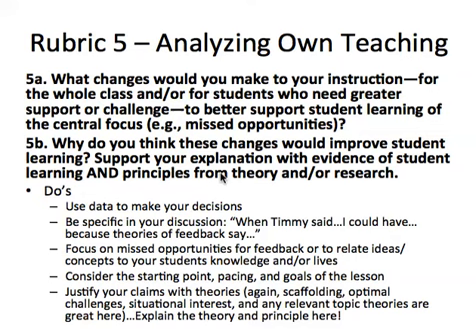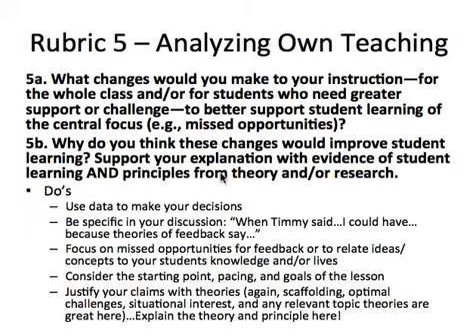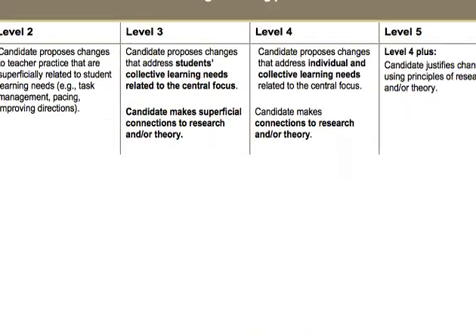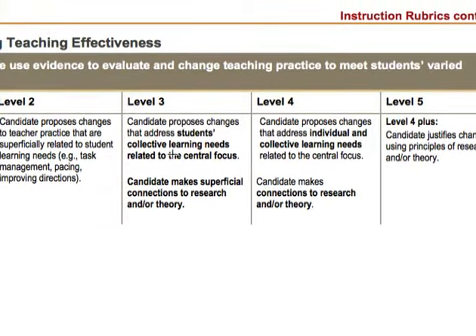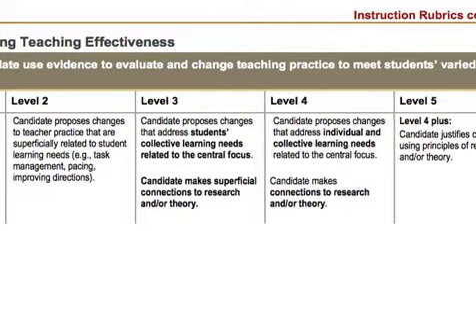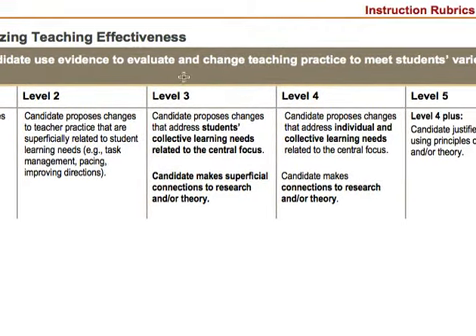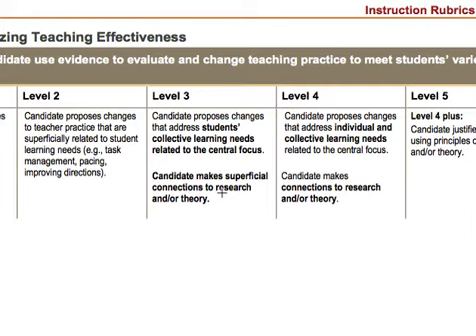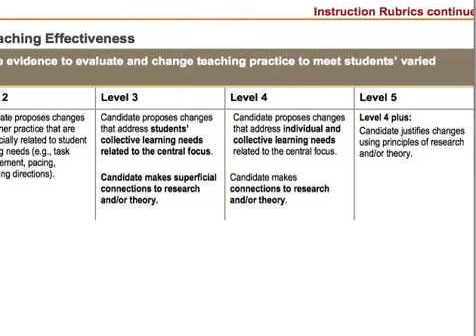Instruction Rubric 5 Analyzing own teaching